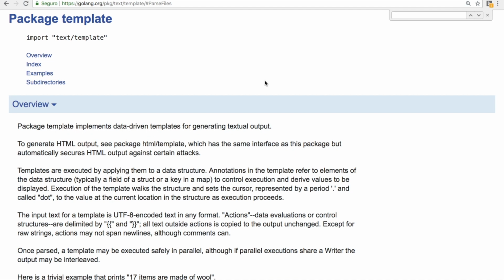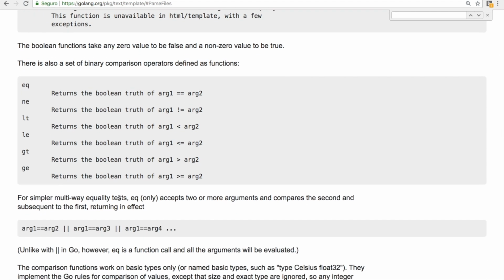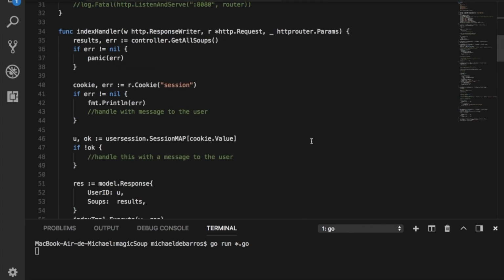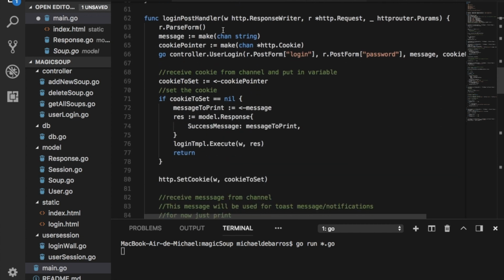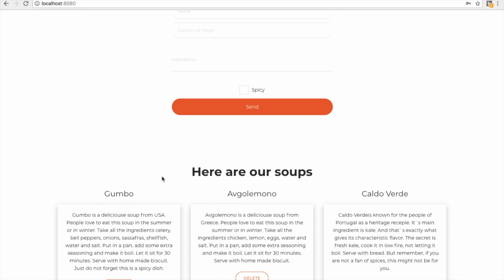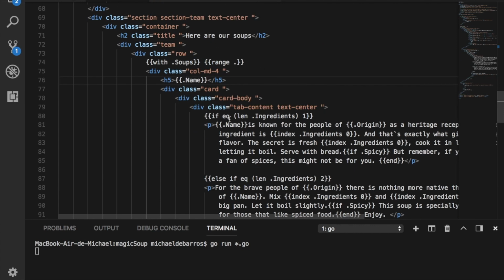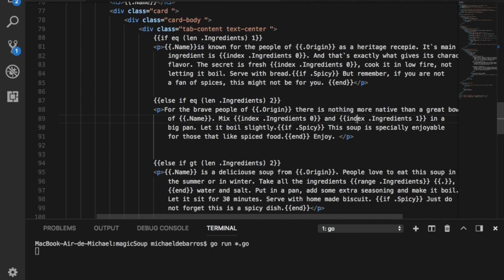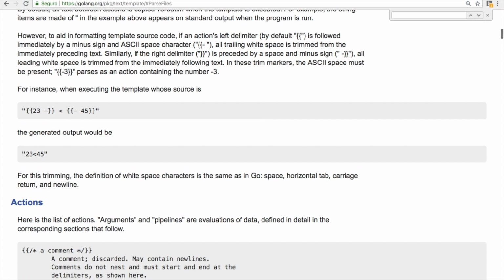Golang app - Template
This video shows how to use templates in Go